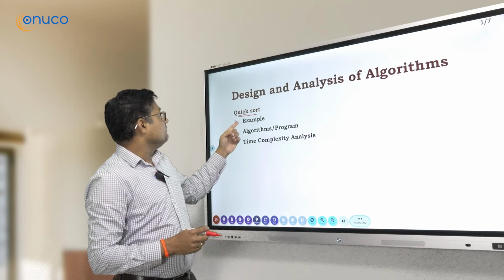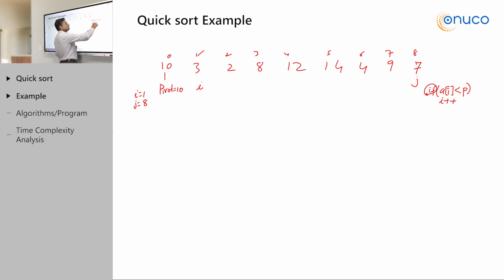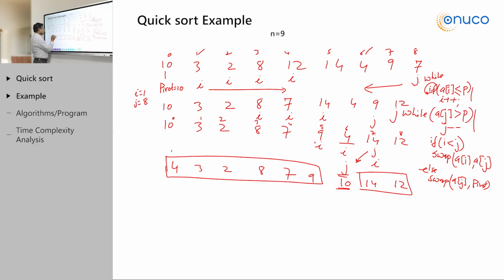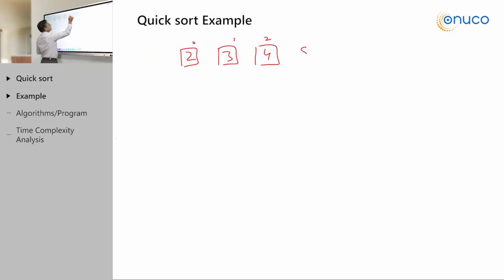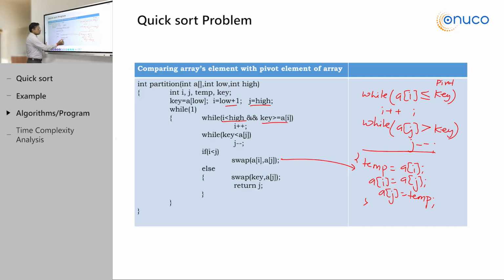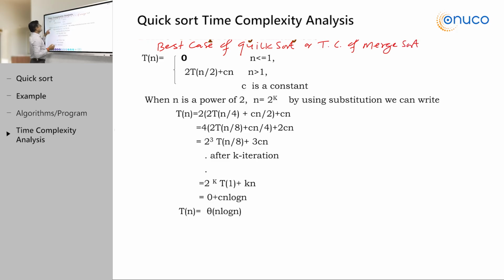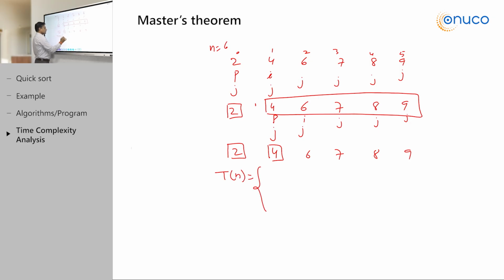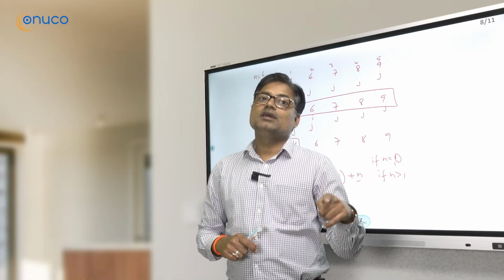15. QUICK SORT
QUICK SORT AND ITS TIME COMPLEXITY BASED ON DIVIDE AND CONQUER